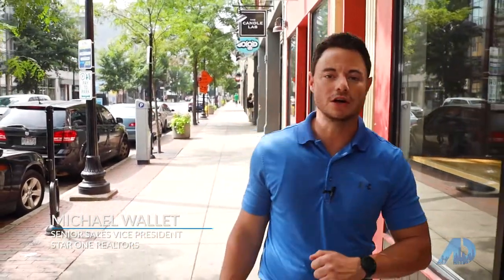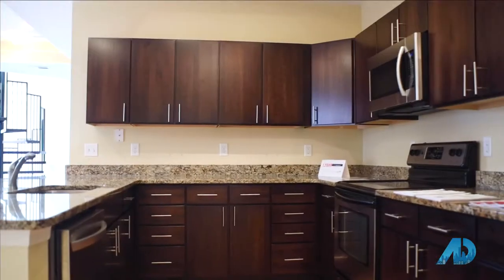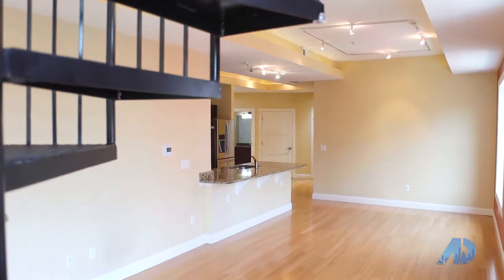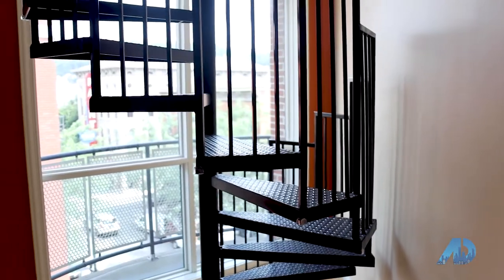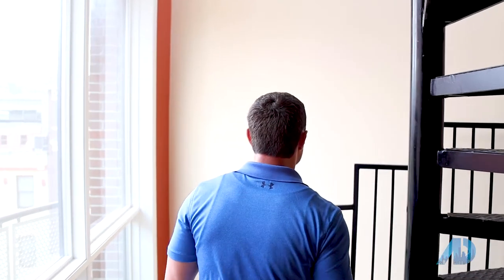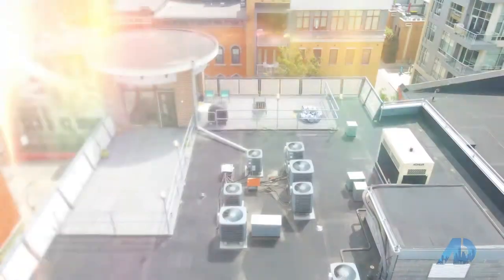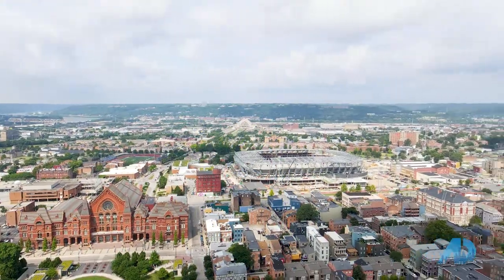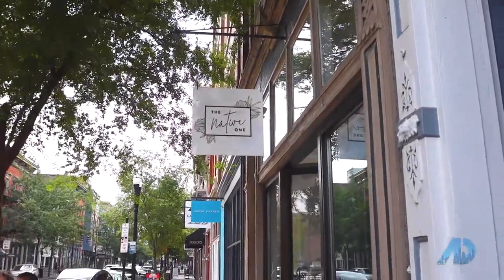1331 Vine Street #8 Cincinnati, OH 45202 Featuring Michael Wallet, Sr Sales VP Of Star One Realtors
This is a short video walk through of 1331 Vine Street #8 in Cincinnati's OTR (Over-The-Rhine) Gateway Quarters.